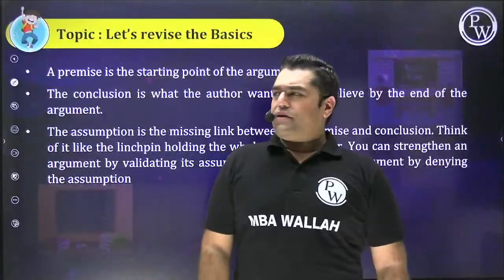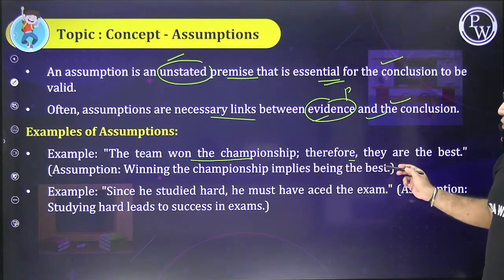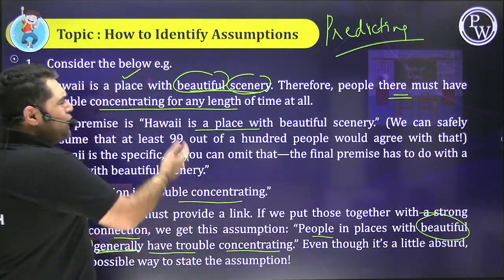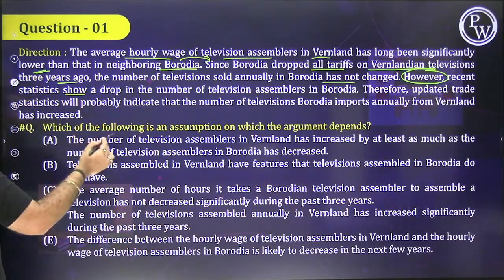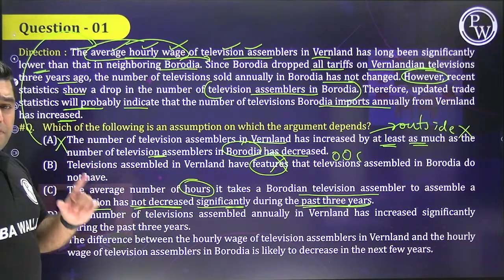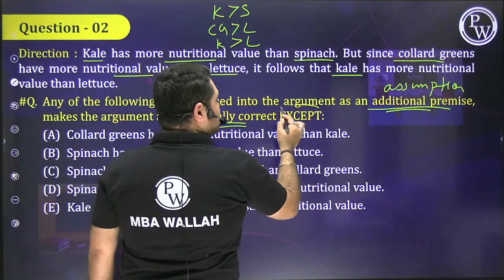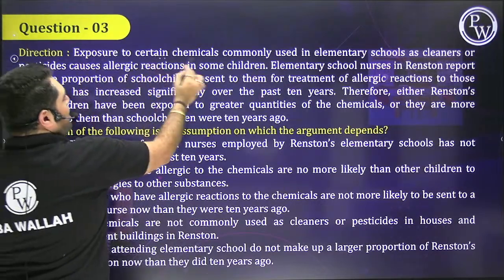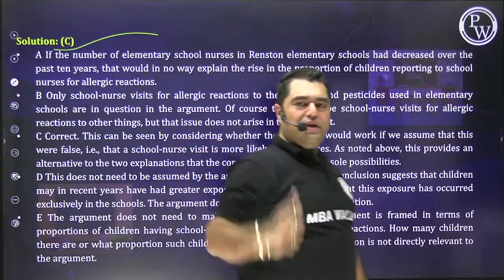CR - Assumptions (Intro & Concept) | Journey from 605 to 705 | GMAT VARC Focus Edition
📕 Batch/Course Links  -

⏳ Timestamps
 00:00 - Introduction